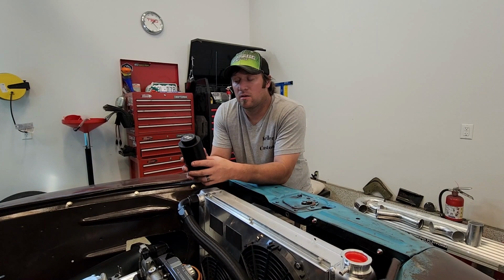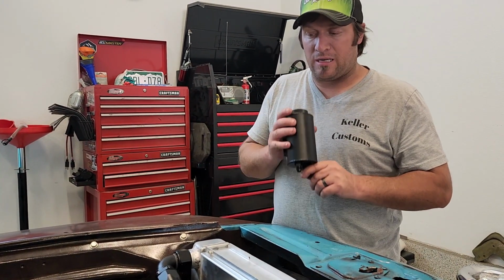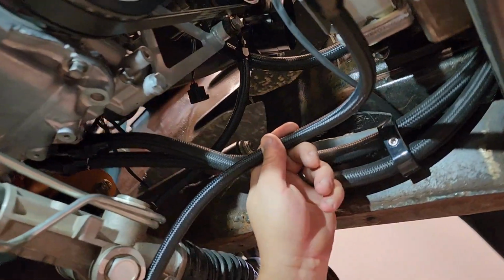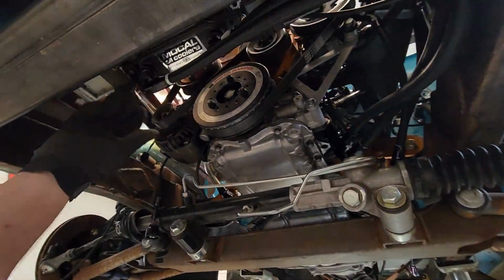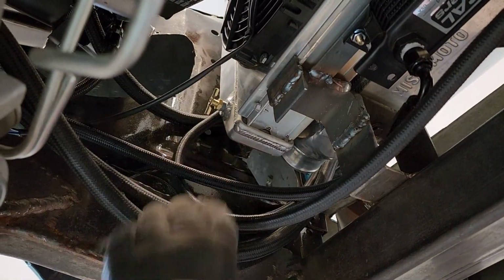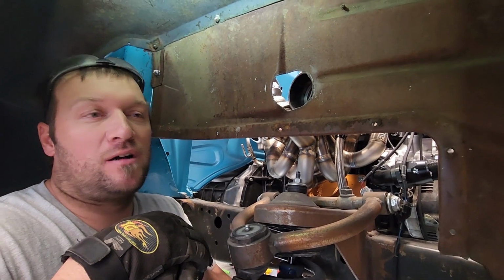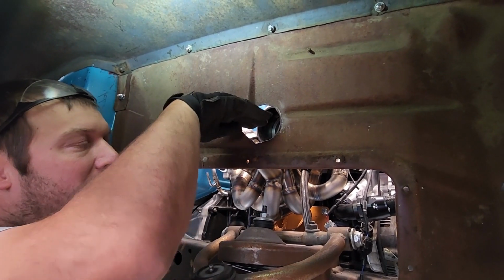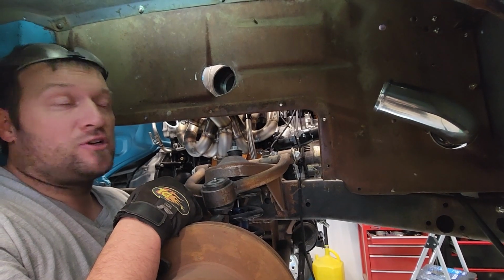1951 Ford F1 Project CONTINUED- Power Steering- PURE JUNK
Today we work on the power steering cooler and lines. Also dabble into intercooler piping.